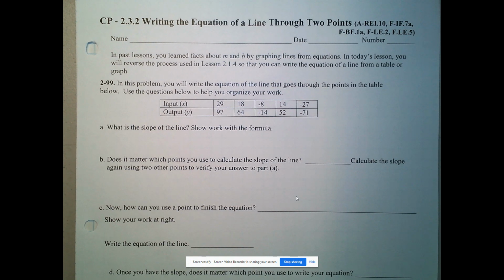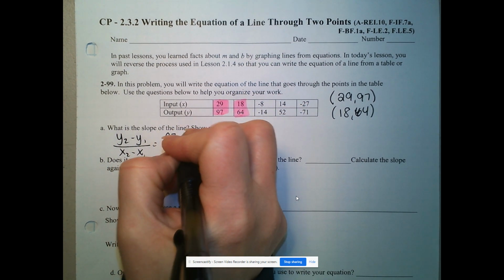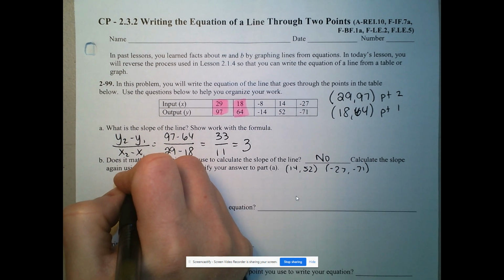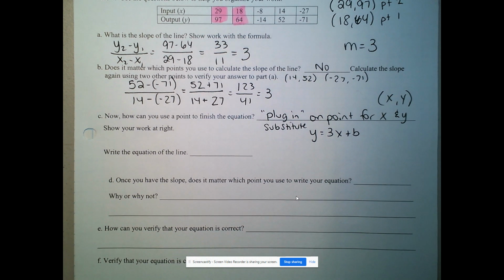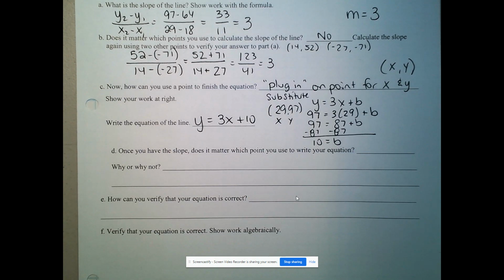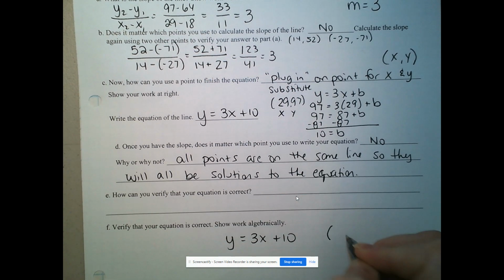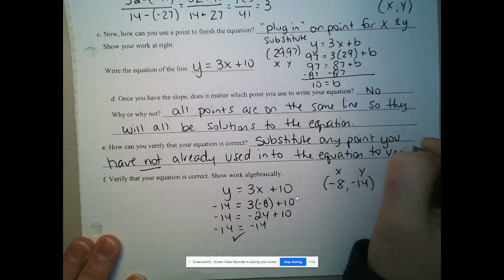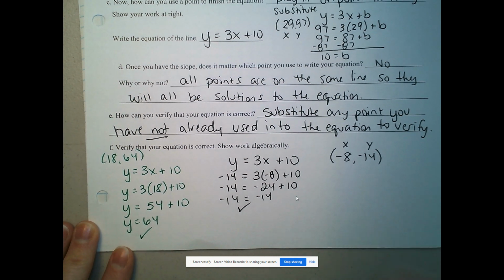2.3.2 - AG1H - Writing an Equation with Two Points